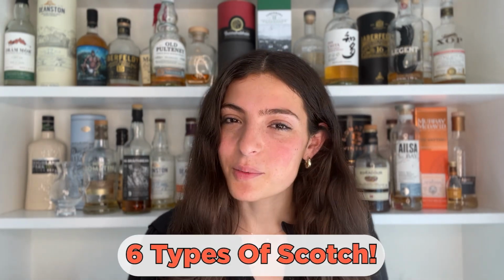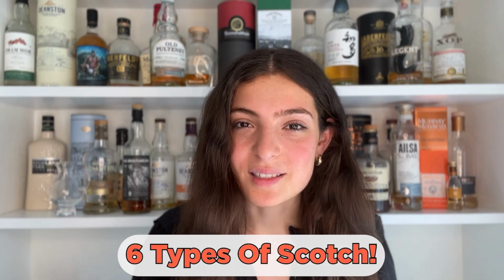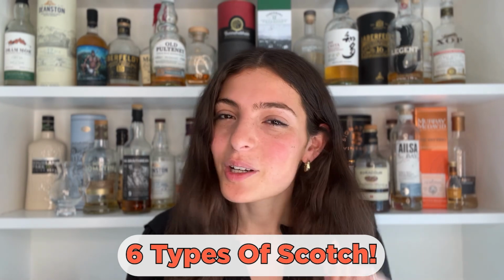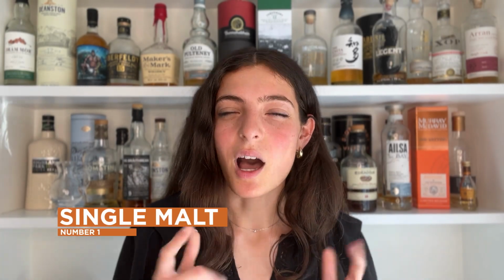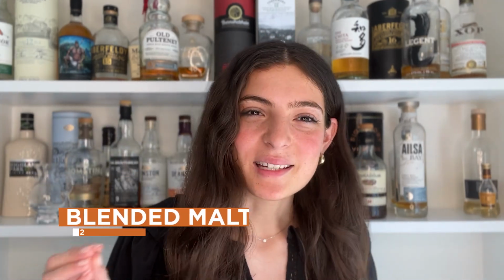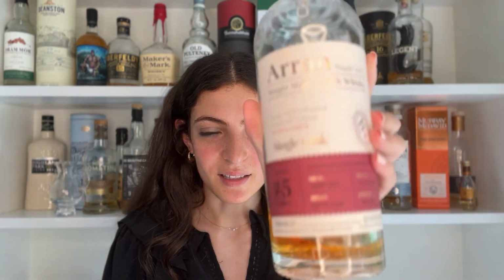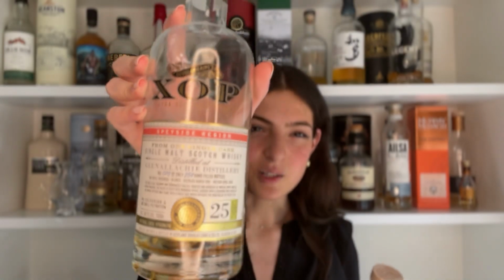6 Types of Scotch Whisky Explained: (What's the difference between a single malt & a blended malt?)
Did you know the 6 categories of Scotch whisky? (Single Malt, Blended Malt, Single Grain, Blended Grain, Blended Scotch, Single Cask)